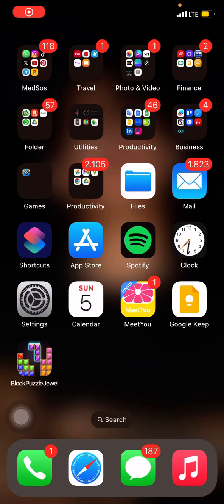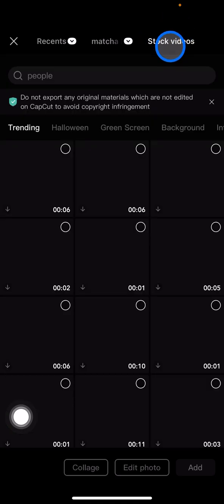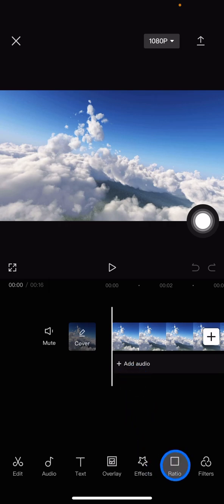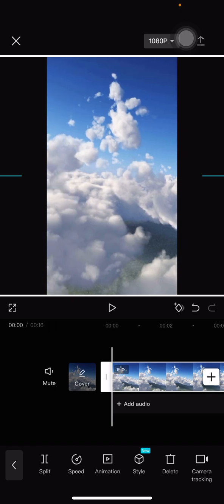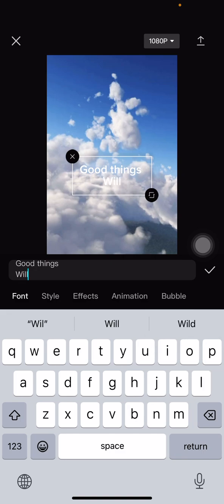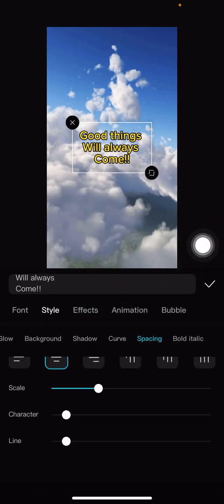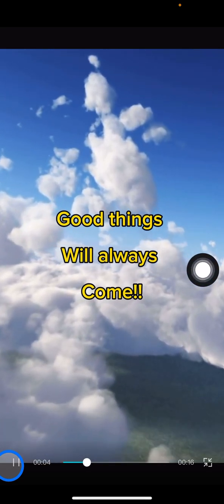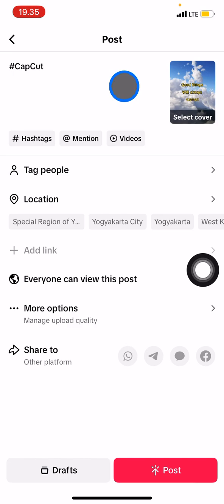What’s the Deal with TikTok Videos? How to Use Capcut for TikTok Content Creation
Stuck with editing video? Couldn't find the good application to edit a Tiktok video? Go to your App store and find Capcut now! Capcut is an Editing Appication that you can use for editing photo or video. This application is completed by a lot of feature that is so easy to be used. And Luckily this application is Free!! You can explore many features for editing your video. Capcut also can be linked into your Tiktok account! It is so amazing. find out how to use Capcut for TIktok here!